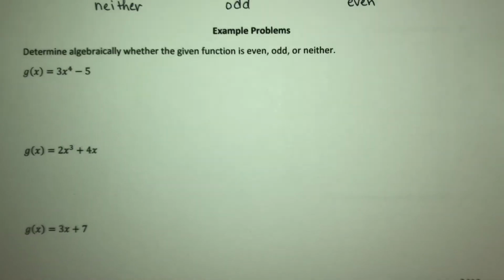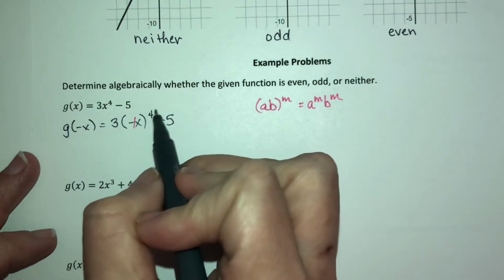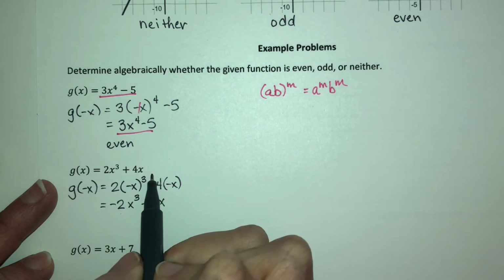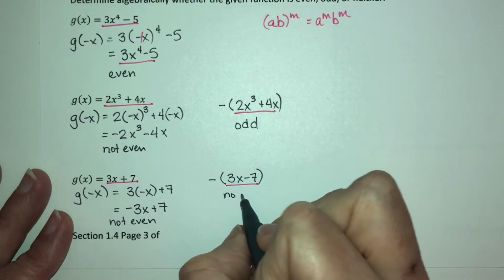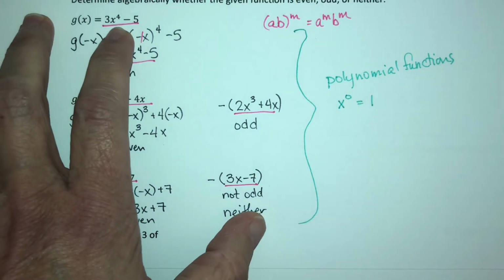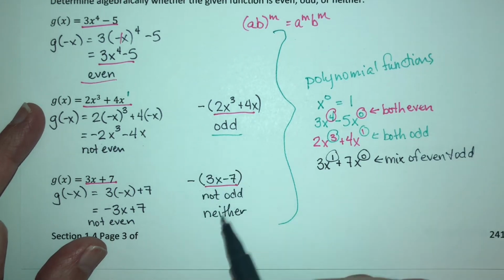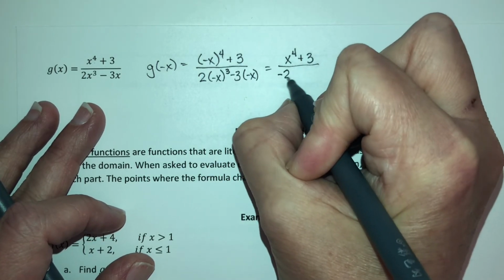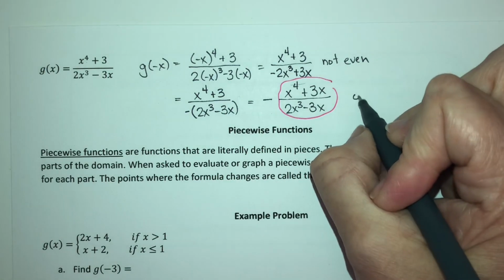(2412) Section 1.4 A Library of Functions 3/5